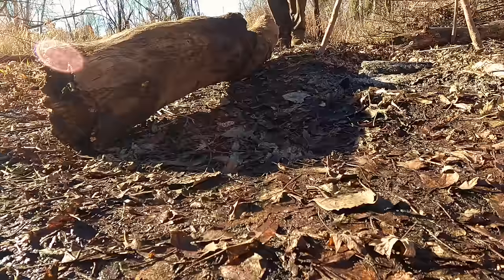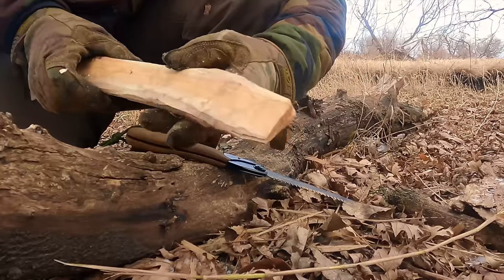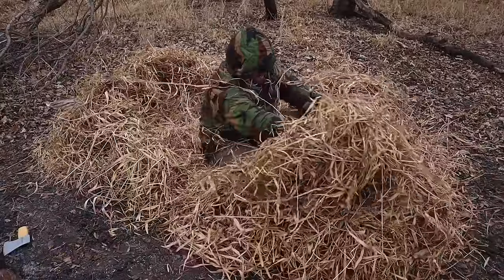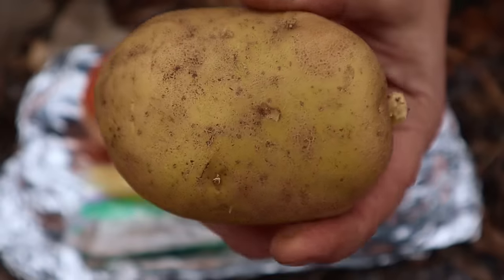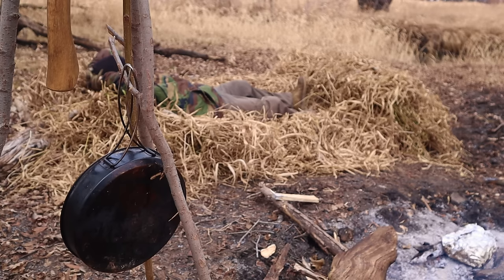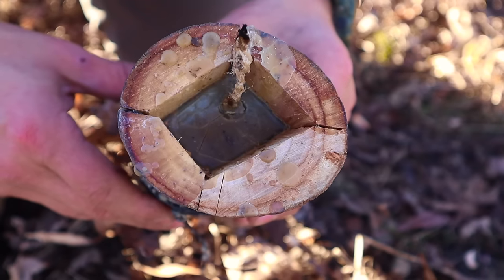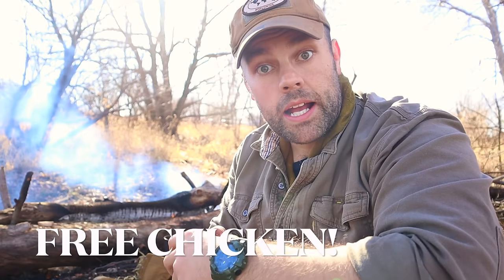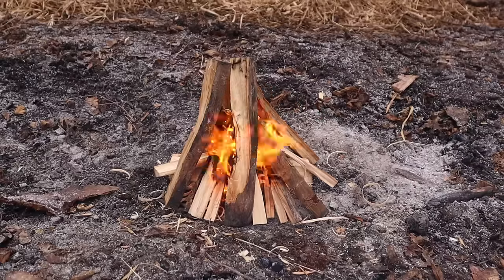Learn 10 Advanced Cold Weather Bushcraft & Survival Skills - Cooking - Deer Heart - Bigfoot Bed!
Survival Skills and Cold Weather Bushcraft Knowledge used by the Pros!

Survival Gear List: